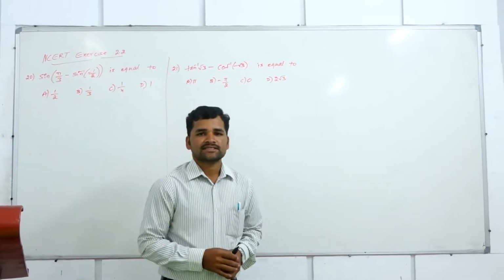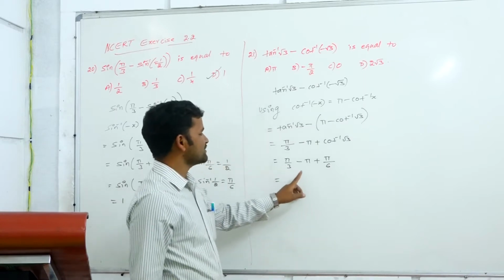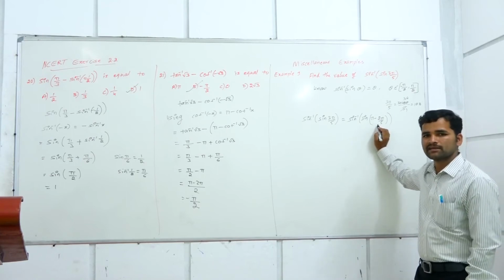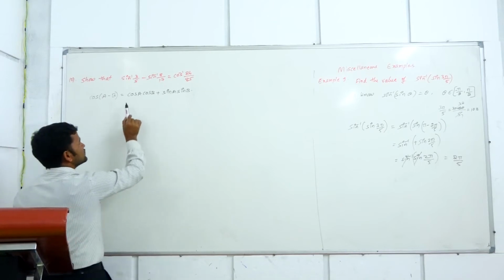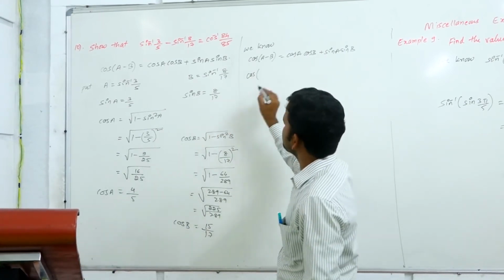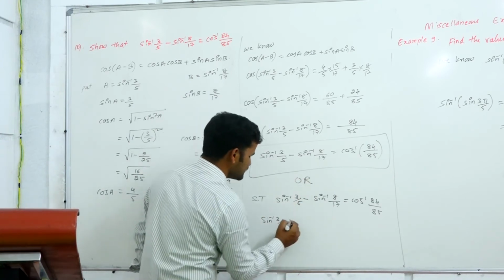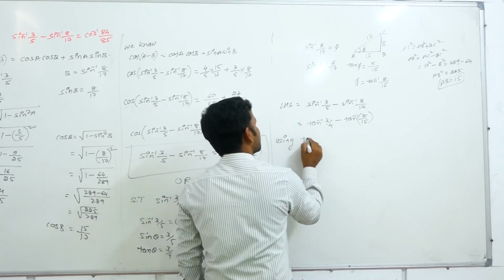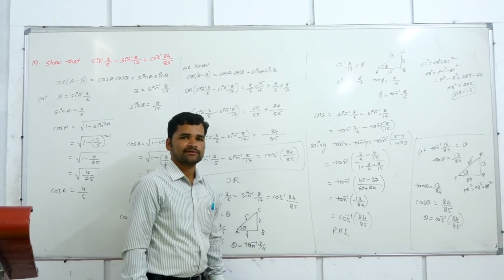Chapter 2 | Inverse Trigonometric Functions | Part 12 | by Kashinath Sir | Banajawad college